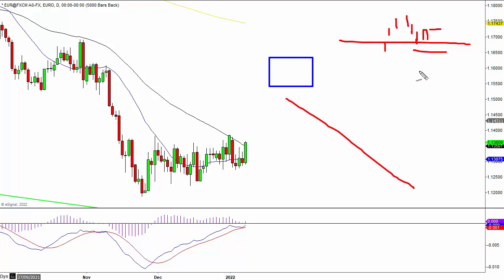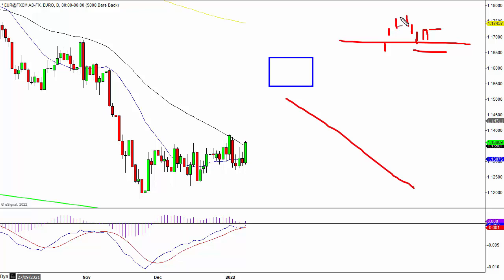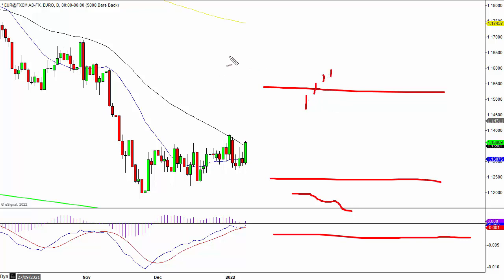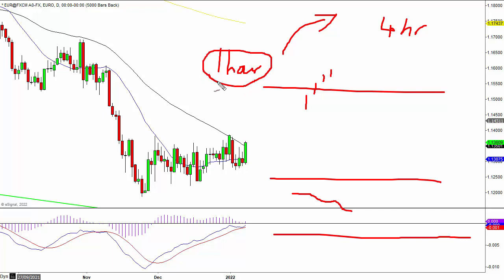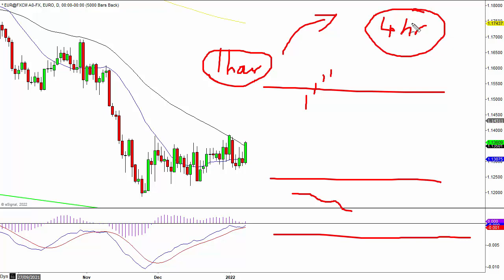How to avoid false breakouts?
How can you avoid false breaks of resistance or trendlines? Today's video looks into some advice plus I discuss a particular pattern that likes to create false breaks...